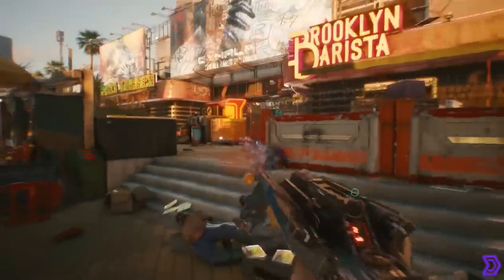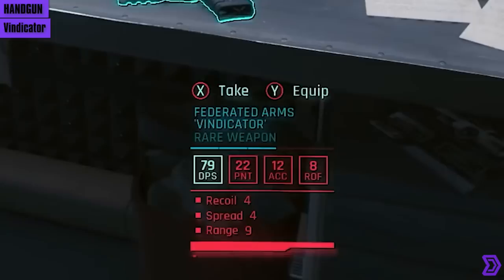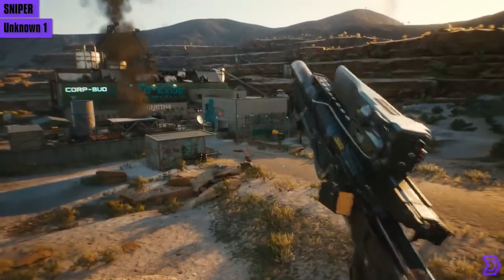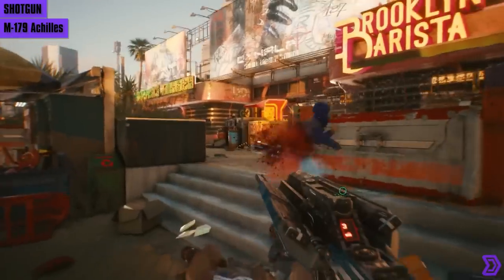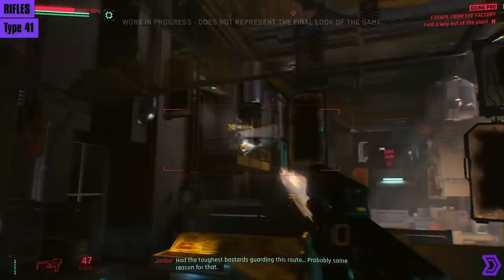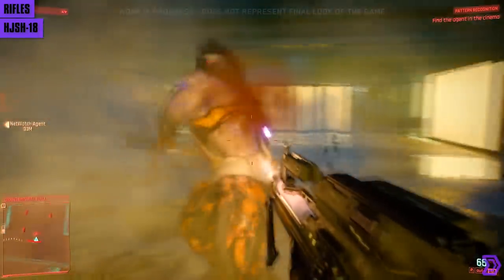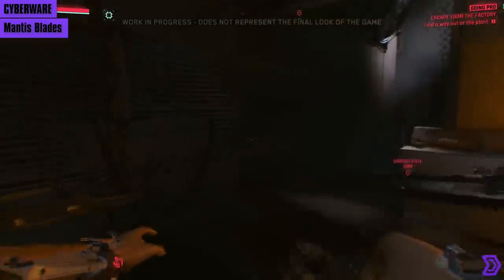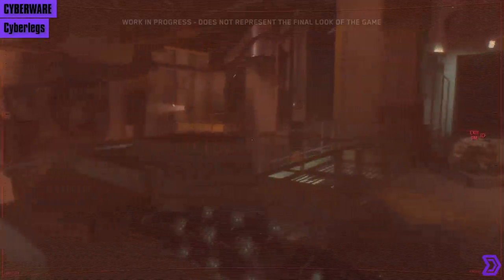Cyberpunk 2077 - All Weapons & Cyberware GAMEPLAY Showcase & Details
I painfully scrub through all the Cyberpunk 2077 gameplay we have had up to this date to compile and list all the firearms, weapons, and cyberware together so you don’t have to. You’ll actually be surprised what you didn’t notice and missed. I was. First I will run through rarity and firearm types, then pistols, sniper rifles, shotguns, rifles, melee weapons, and finally, cyberware.

0:00 - Introduction
1:11 - Firearm Types
2:40 - Handguns
5:08 - Sniper Rifles
5:45 - Shotguns
9:57 - Rifles
13:53 - Melee Weapons
15:12 - Thrown Weapons
15:42 - Cyberware

Sources-
HEAD SPLITTER (check him out!)
(BladeRunner, Hyperpunk, Neon Drive, Destiny, Welcome to Night City)
CDPR CP2077 Trailers